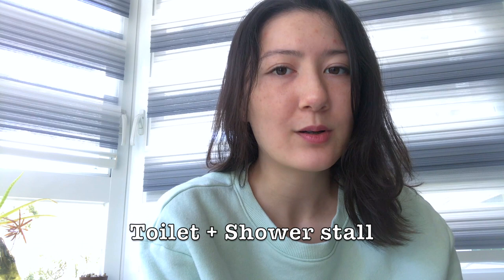[HKUST SERIES] HKUST hall comparison - how to choose a good hall!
Hello friends! Today we are going to dive into the different halls at HKUST and do a little comparison. It is a long video but I hope this can help you decide which hall you want to choose for your upcoming semester at HKUST!